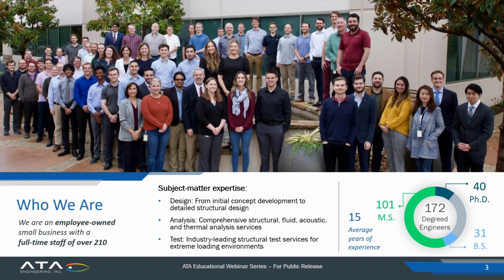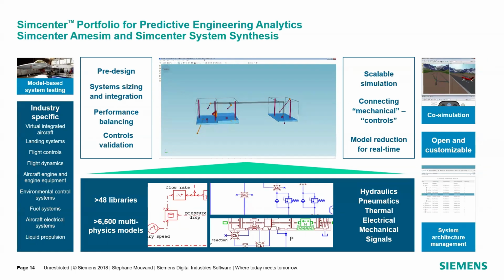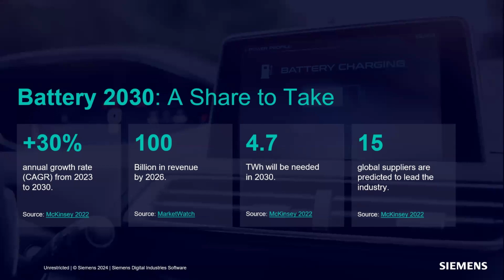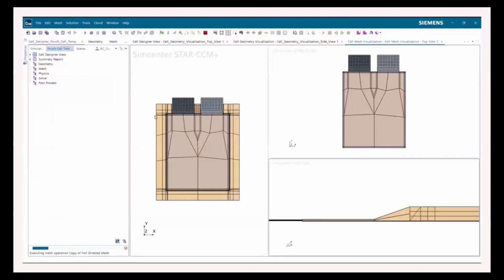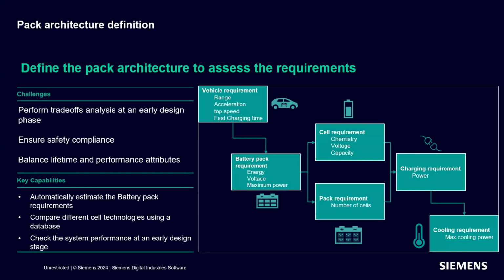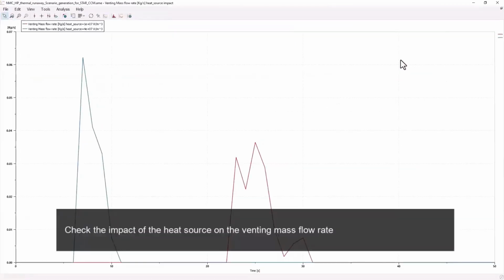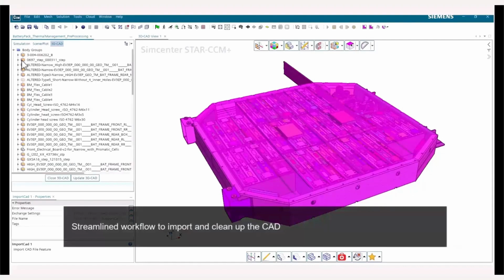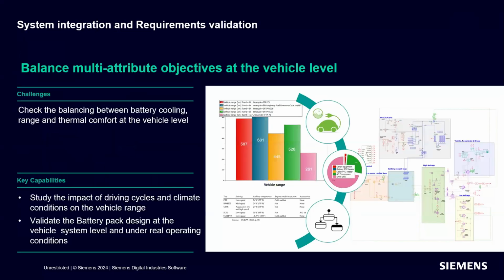Battery Design Workflow using Siemens Simcenter Simulation Tools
Discover a battery design workflow from cell chemistry exploration to Battery Management System (BMS) development using Siemens Simcenter Simulation tools

The Siemens toolset for simulation and development of rechargeable batteries continues to grow to cover the complete digital thread for battery design. The Siemens workflow is evolving quickly as companies develop best practices for designing systems that meet safety needs while satisfying energy and charge requirements.

Battery system developers need to have a fast and affordable way to explore battery chemistry mixes that will support reliable battery assembly to last the life of the product.

This webinar highlights the design workflow and shares unique engineering stories and methodologies that show how this Siemens solution is the best in the industry.

Siemens Solutions included in this workflow:
- Simcenter Battery Design Studio: Material tradeoff and cell design validation
- Simcenter Culgi: Material and cell chemistry development
- Simcenter Amesim: Cell performance characterization and pack architecture definition
- Simcenter Amesim and Simcenter STAR-CCM+: Safety standard compliance
- Simcenter STAR-CCM+: Thermal management and system validation
- Simcenter Amesim: System integration and requirements validation

Adam Green
Director, Business Development, ATA Engineering, Inc.
Mr. Green is a veteran of the CAE/CFD industry, originally as a technical user at UK Ministry of Defence and then at CHAM Ltd, UK, and since then in business development with AEA Engineering Software and CD-adapco. Mr. Green is now with ATA Engineering as part of the Siemens VAR team, specializing in STAR-CCM+. He is also a certified AWS Business Professional for cloud deployment of engineering tools and a Siemens Certified Sales Pro.

John Wilson, Ph.D.
Presales Solution Consultant, Siemens Digital Industries Software
John Wilson has over eight years of commercial experience in multiphysics simulation. He started his career at Siemens after completing his PhD at Imperial College London. After working in technical support for Simcenter STAR-CCM+ for six years, he joined the 3D Fluids Center of Excellence organization at Siemens as a customer solutions consultant focusing on battery cell development and thermal management. He recently performed a custom proof of concept for a major Electric Vehicle manufacturer to understand the propagation of thermal runaway in their near 200-cell battery pack. As a form of continuing education, he recently completed a certificate in Advanced Mathematics at the University of Houston with focuses on statistics, linear programming, and multivariate analysis.